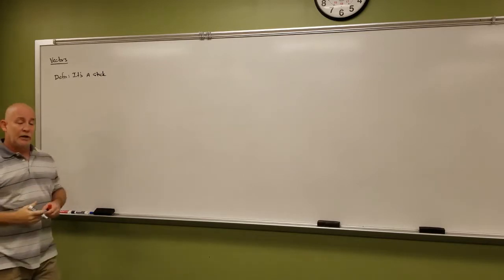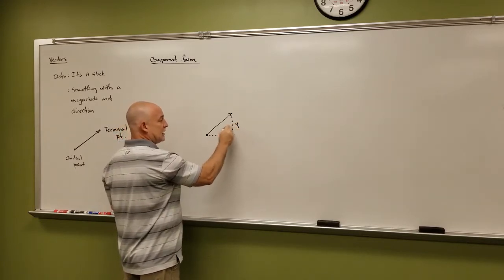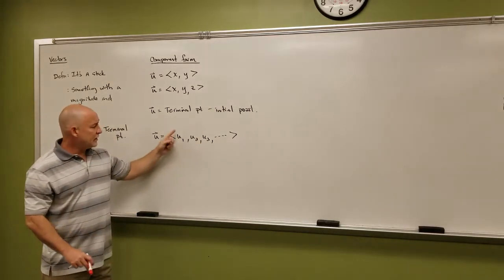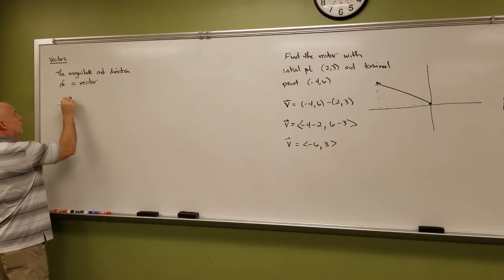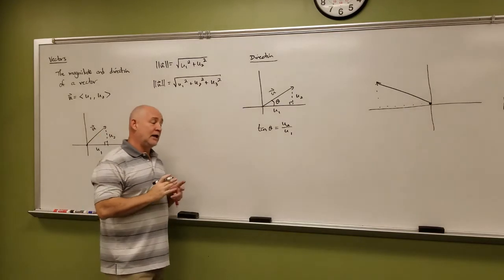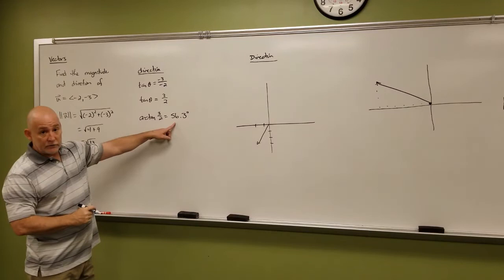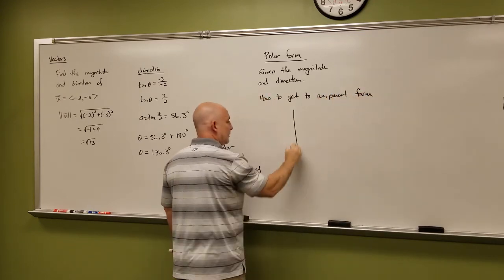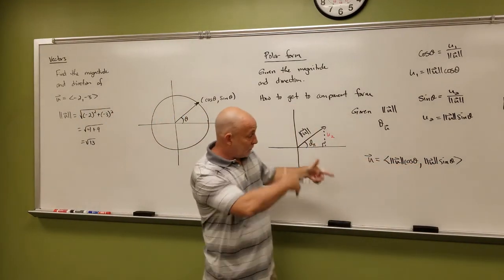Vectors Part 1